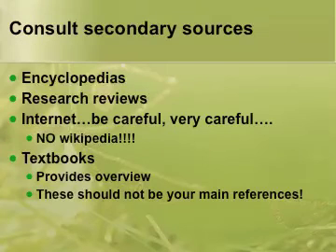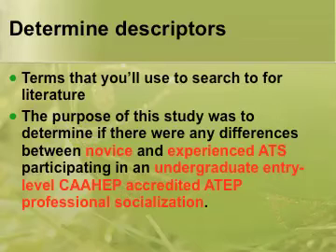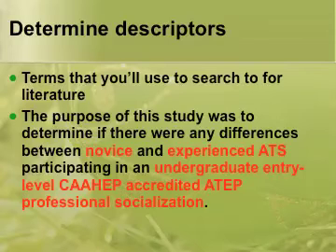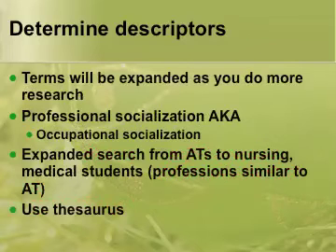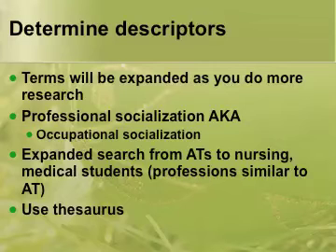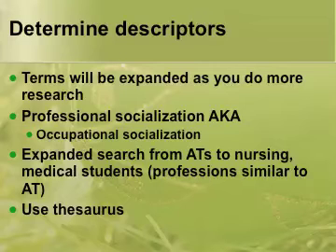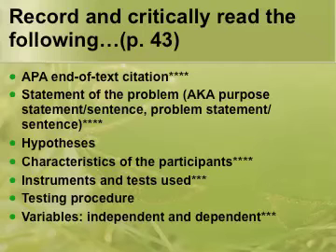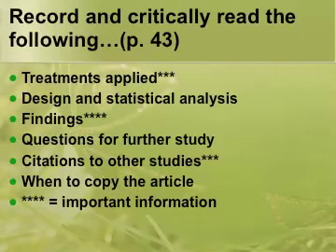Conducting A Literature Review, part 2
The steps for conducting a literature review